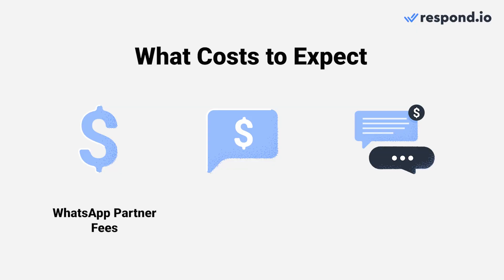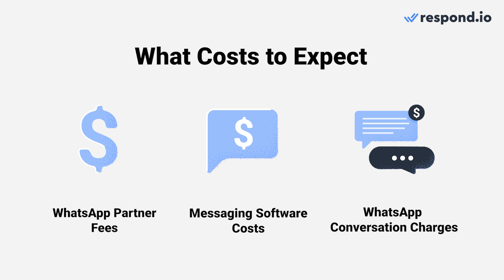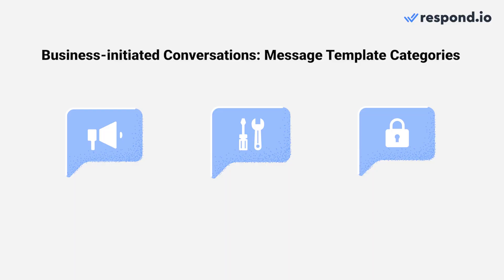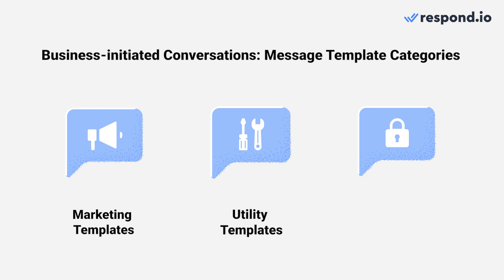WhatsApp Business API Pricing: How It Works? (2023)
✅ Apply now for the cheapest WhatsApp API account on the market and start messaging customers in just 10 minutes!

How much does WhatsApp Business cost? When it comes to WhatsApp API pricing, this can be difficult to calculate. The WhatsApp Business App pricing model is simple - it’s free! But this is not the case for WhatsApp API.

In this video, we will explain the current WhatsApp Business API pricing model, the additional costs you will face, as well as the cheapest WhatsApp API partner for your business.

00:00 Intro
00:15 What Costs to Expect
00:45 Types of WhatsApp API Conversations
01:23 Message Template Categories
01:44 Get More Free Conversations
02:13 WhatsApp BSP Fees
02:33 WhatsApp BSP with Zero Additional Fees

About respond.io:

Respond.io is the no.1 business messaging platform that connects contacts from any channel to every team. The platform allows customers to message you via any channel and provides a 360° view of every team in the company. Our mission is to improve the relationships between businesses and their customers, making business chats as easy as chatting with friends.